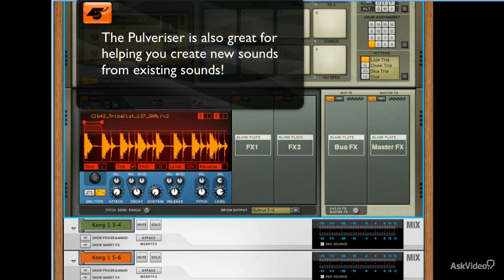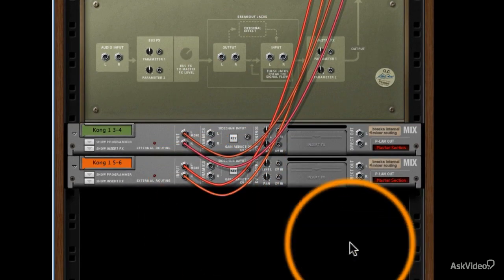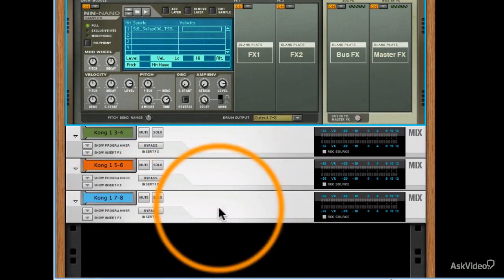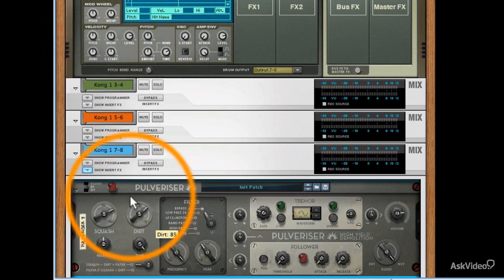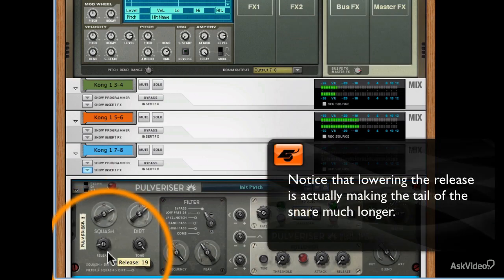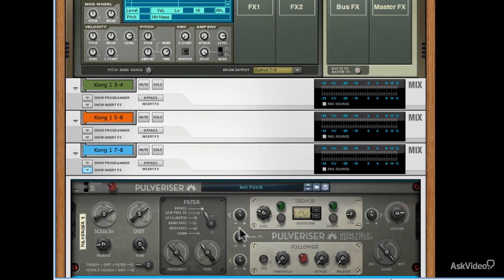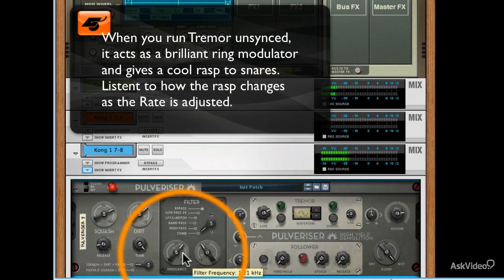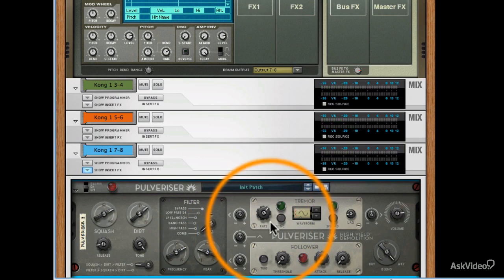Reason 7 204: Pulverizer - 16. Sculpting your Snare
Reason 7 204: Pulverizer by G.W. Childs IV
Video 16 of 20 for Reason 7 204: Pulverizer

Dirty is the new clean! Thats exactly what Pulveriser does: It turns your cleanest, most pristine audio into the baddest, most messed-up awesome audio junk youve ever heard.

G.W. Childs, our MPV audio mangling maestro, shows you his patented, pulverizing techniques in this workflow-based, 20-video tutorial. Youll learn everything about Pulveriser and how to use it in your productions as G.W. systematically smashes his way through his own Pulveriser-laden project.

So join G.W. and see how you can Pulverise your projects to perfection!

This course, originally created in an earlier version of Reason, is forward-compatible with the most recent version.

We have the largest and most complete library of Reason tutorials on the planet.